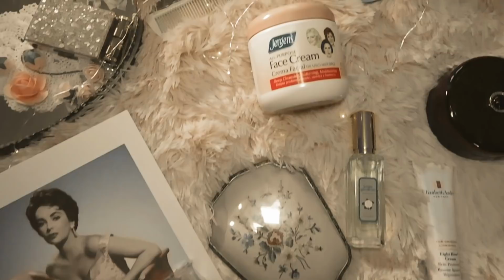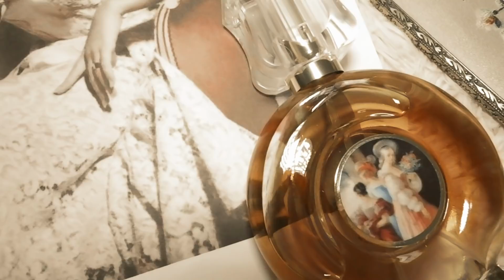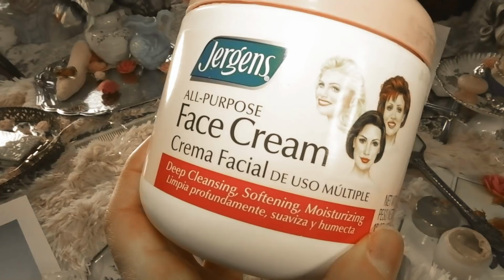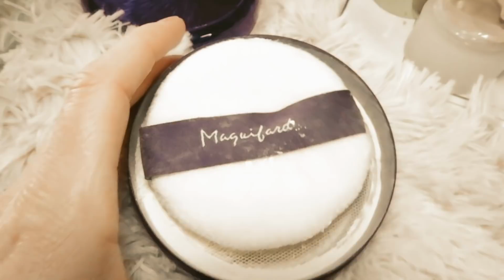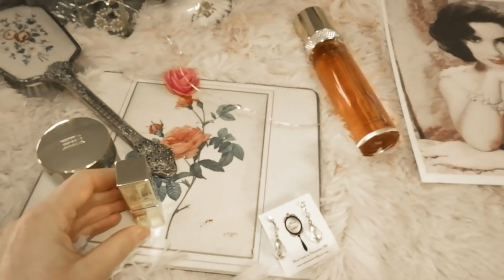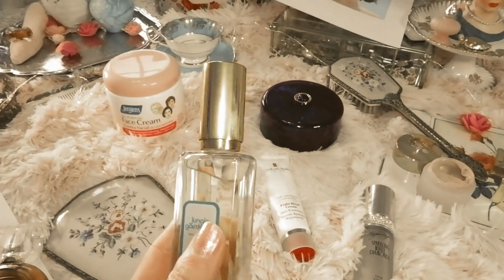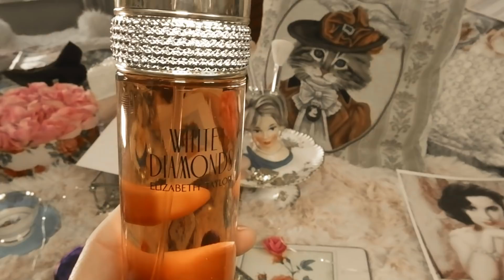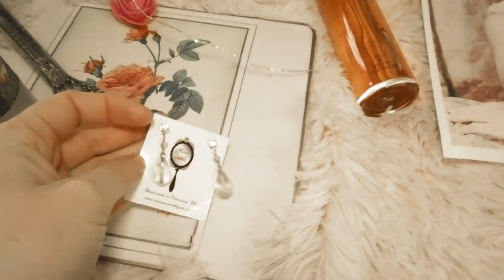Elizabeth Taylor's Favorite Beauty Products that you can still buy today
Hello lovelies,  I am excited to share with you Elizabeth Taylor's favorite beauty products that you can still buy today. Elizabeth Taylor was a British American actress who started her career as a child actress in the early 1940s and became one of the most popular stars of classical Hollywood cinema in the 1950s. She continued her career into the 1960s and remained a well known public figure for the rest of her life.
 Elizabeth Taylor had many beauty secrets and would spend several hours doing her makeup. She would spend half an hour doing her lips and an hour and a half applying her eye makeup. To set her makeup, she would take a long bubble bath and use the steam as a way to set her makeup. Elizabeth Taylor loved to use drugstore makeup brands, and her favorite face cream was Jergens. Later in life, she opted for higher-end brands like Elizabeth Arden and would religiously use the classic Elizabeth Arden 8 hour cream from the 1930s. Her favorite setting powder was a lesser known brand from Japan called Maquifard.

Since Elizabeth Taylor has long double lashes, she would never wear false eyelashes and would wear matte grey eyeliner to make her eyes pop. It was a soft matte grey eyeliner than blended easily and made her eyes pop. She loved a pretty soft look and would not do any contouring; instead, she opted for a pretty pink blush.
Elizabeth Taylor was a collector of Elizabeth Arden lipstick; she had an extensive collection. I opted for the Scarlet red Elizabeth Arden lipstick because it reminded me of something she would have worn.

Elizabeth Taylor wore several different perfumes, including Jungle Gardenia, Jean Desprez Bal A Versailles, and her own fragrance White Diamonds.
Jungle Gardenia:

Enjoy the fragrance of gardenias any time of year—wear Jungle Gardenia, the hypnotic scent favored by actress Barbara Stanwyck. True to the original women's fragrance launched in 1932, this blend of gardenia, jasmine, lily of the valley, and other romantic notes smells as wonderful as you remember.

Introduced in 1962. Fragrance notes: soft sweet spices, and orange flowers with lower notes of musk, civet, and ambergris.

Introduced in 1991. Fragrance notes: lily, rose, amber, oakmoss, and sandalwood.

Maquifard Face Powder:

Elizabeth Arden Eight Hour Cream Skin Protectant:

Elizabeth Arden Beautiful Color Moisturizing Lipstick:

Elizabeth Arden Eight Hour Cream Lip Protectant - Clear:

Elizabeth Arden 8-Hour Cream Nighttime Moisturizer:

Elizabeth Arden Ceramide Lift & Firm Makeup SPF 15:

Jergens All-Purpose Face Cream:

Elizabeth Taylor Earrings:

My dress (similar):

My makeup:
Anew Hydra Fusion Snow Cream

Avon True Color Nourishing Lipstick

Magix Tint Brightening Tinted Moisturizer

Avon True Color Flawless Cream-to-Powder Foundation

Avon Magix Wand Foundation Stick

Avon True Color Multi-Finish Eyeshadow Quad

Avon True Color Luminous Blush

Gel Finish 7-in-1 Nail Enamel

Gel Finish Top Coat